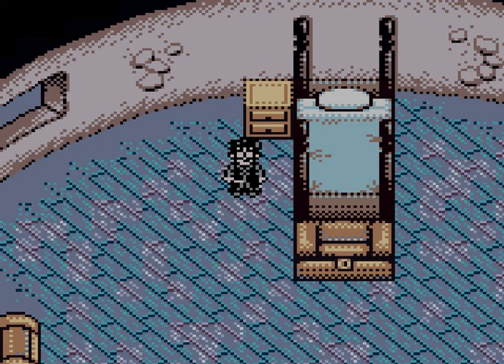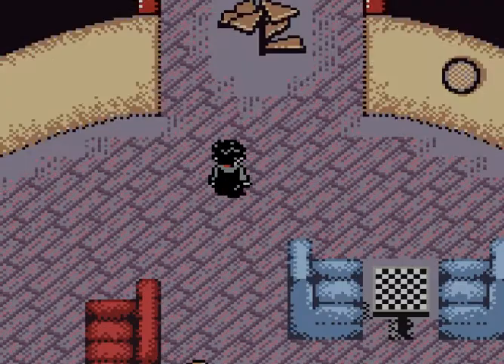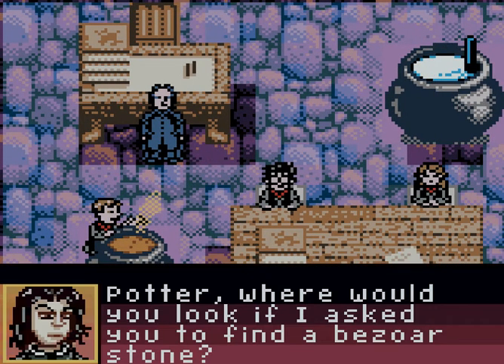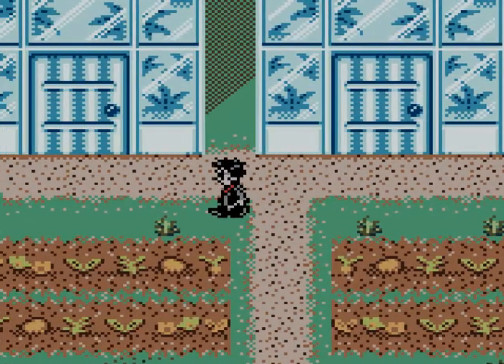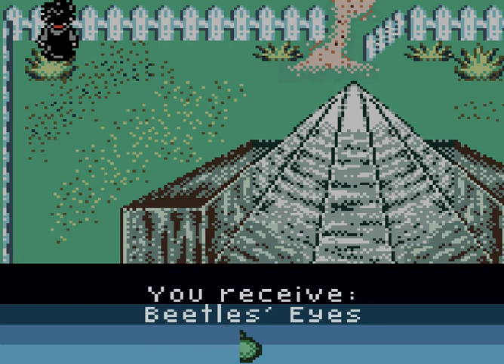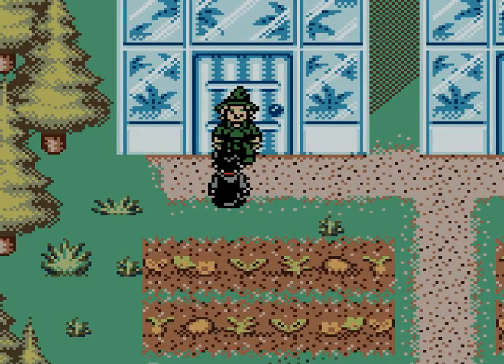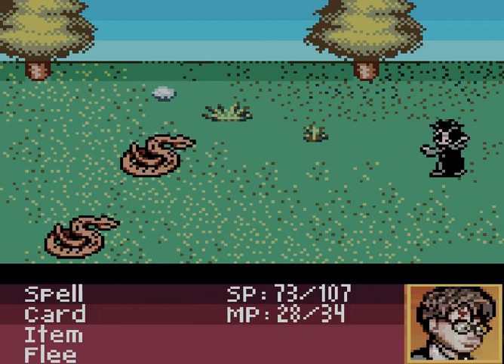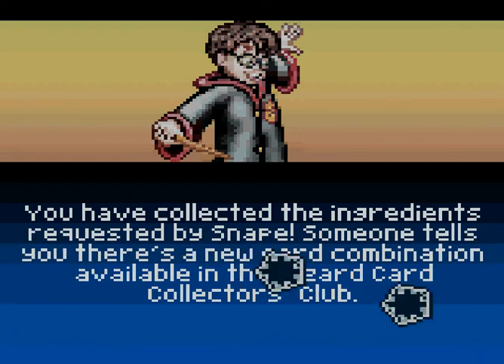Harry Potter and the Sorcerer's Stone: Part 5 (Potions Class)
Wanted to take you back to my childhood where this was probably my favorite game on the Game Boy. Enjoy!